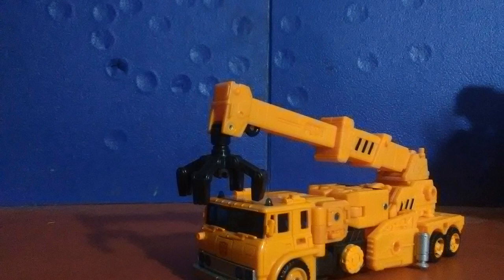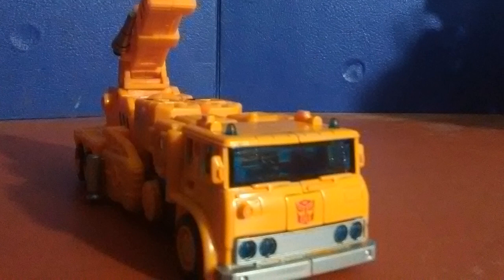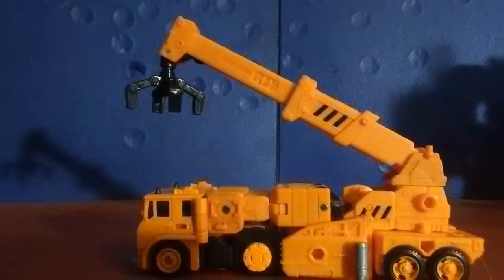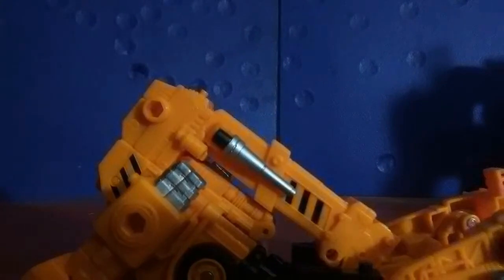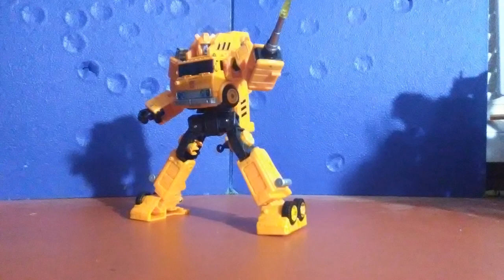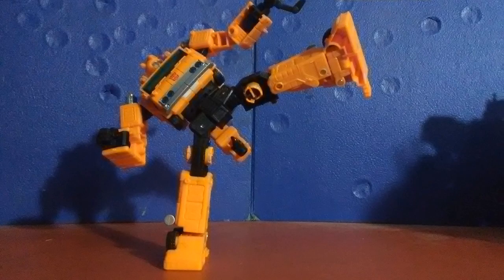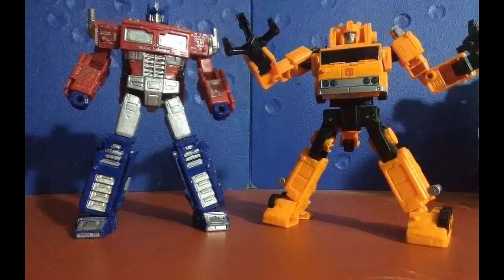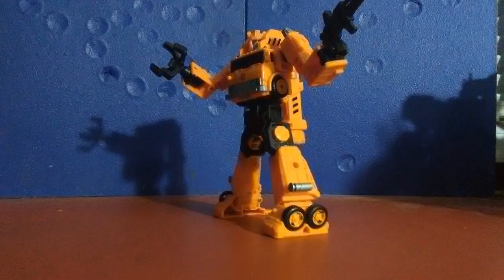Earthrise Grapple Review: Stop Motion Reviewer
Today we are going to be taking a look at the new War for Cybertron Earthrise Voyager Class Grapple!